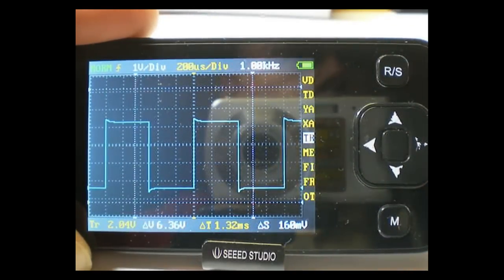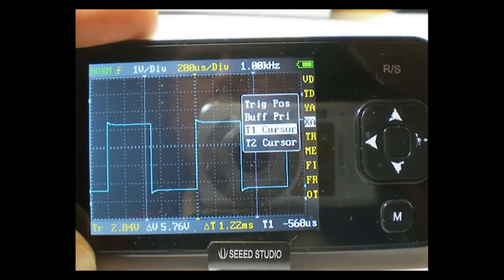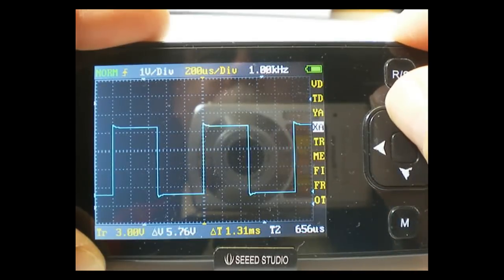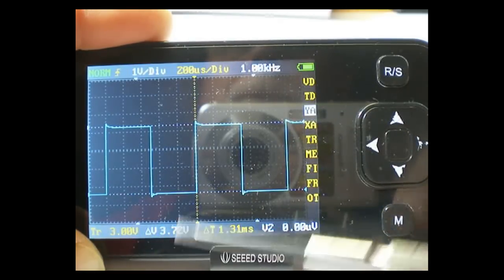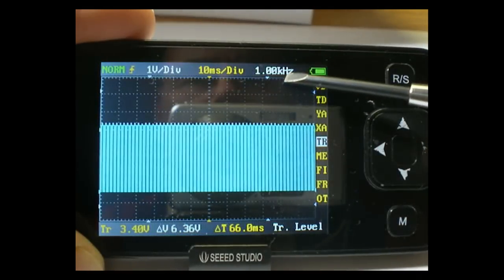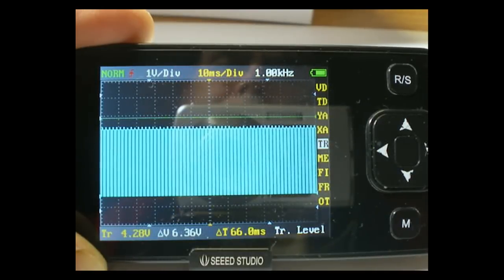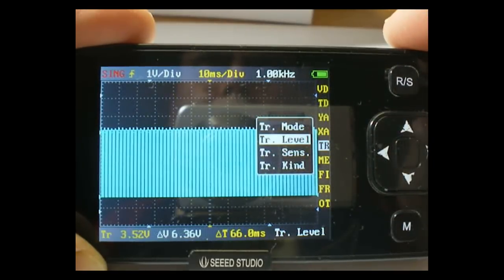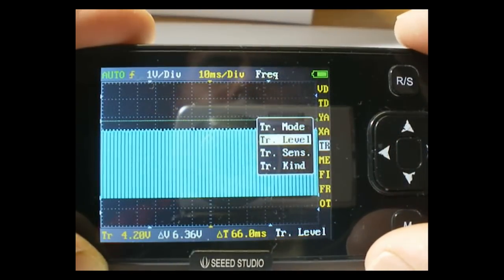DsoNano v3.42 #7 Cursors & Trig Mode Details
Describes cursor management and trigger mode details for the DSO Nano Oscilloscope. The only prerequisite is that you do a firmware upgrade to the BenF V3.42 firmware. See DsoNano v3.4 #1 for how to do the upgrade. If you have a newer upgrade then you may have to downgrade to V3.42 for maximum benefit of this tutorial series.